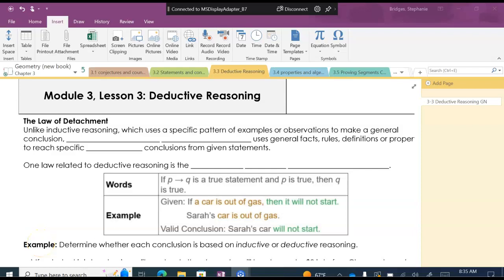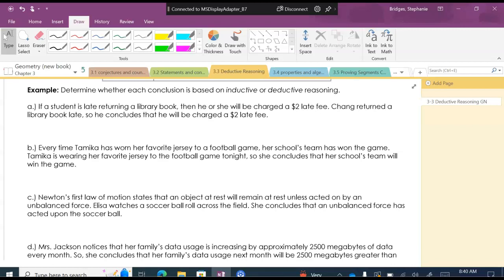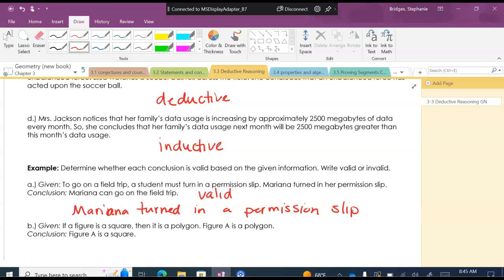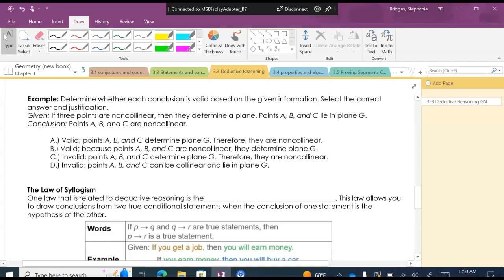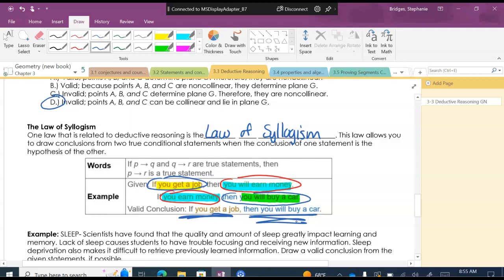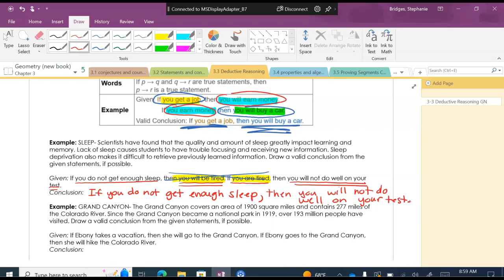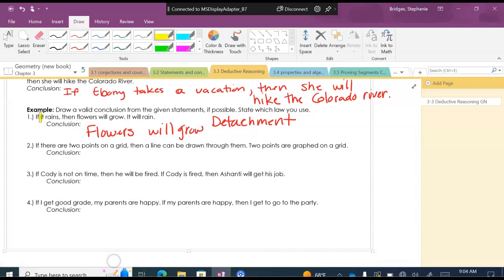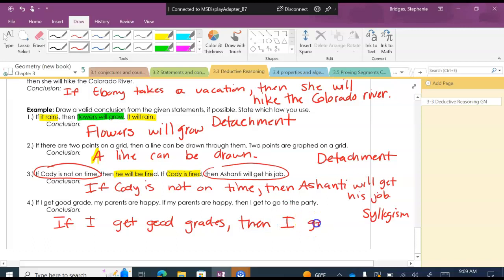3.3 class notes